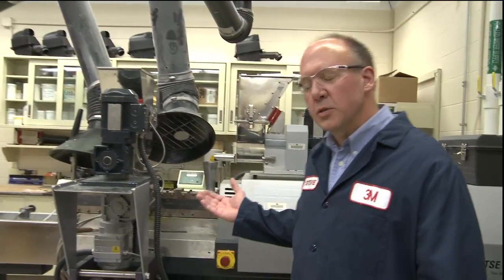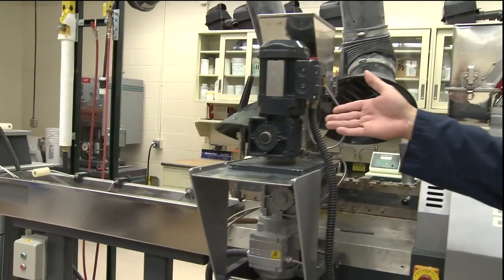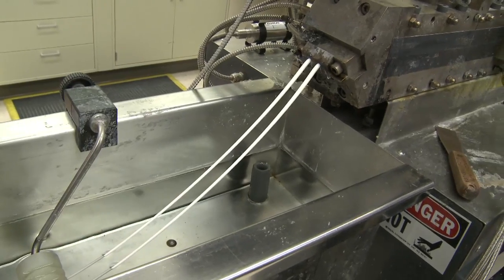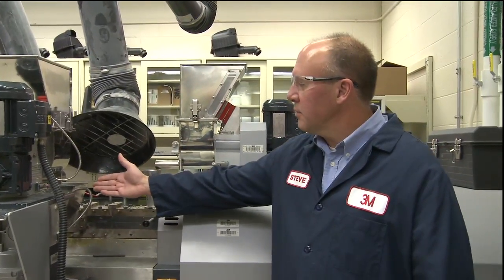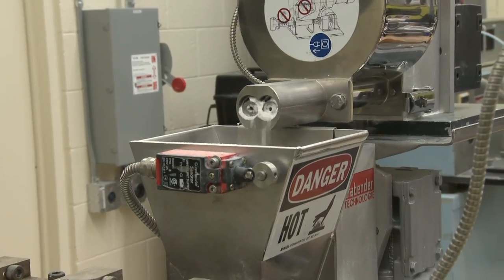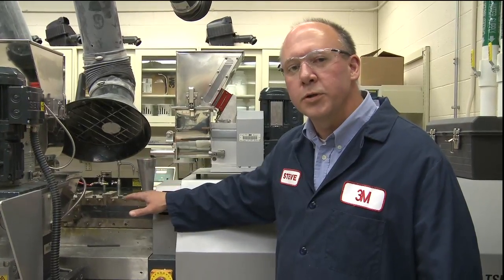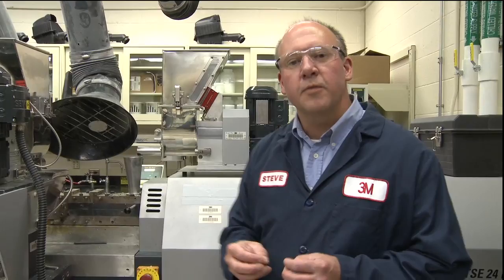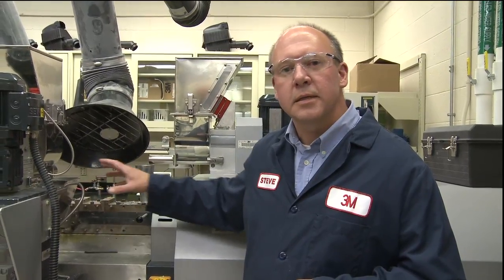How to Add 3M™ Glass Bubbles to Plastic Using an Extruder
This video shows how to add glass bubbles to an extrusion process and how to generate plastic material that is lightweight, with improved dimensional stability, improved processing and potentially lower cost.